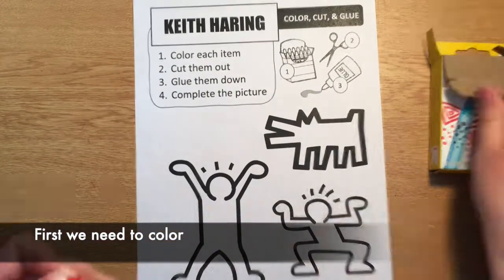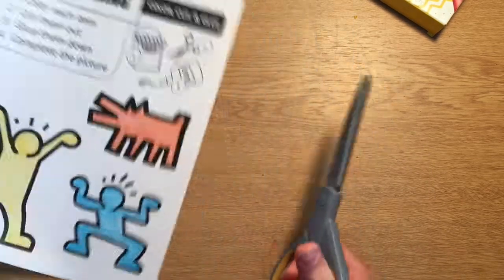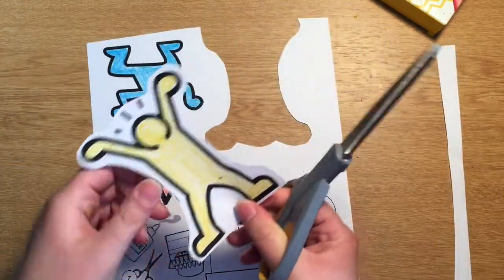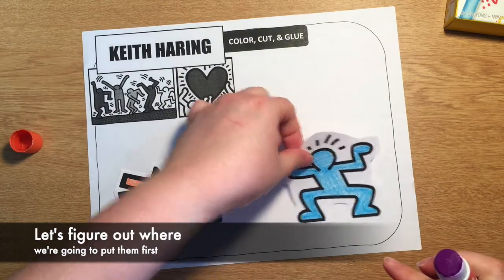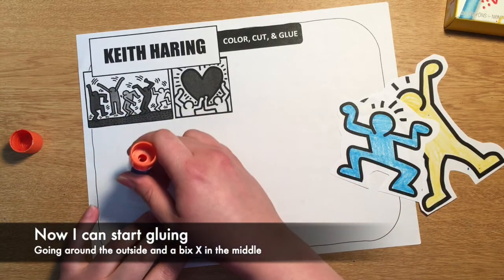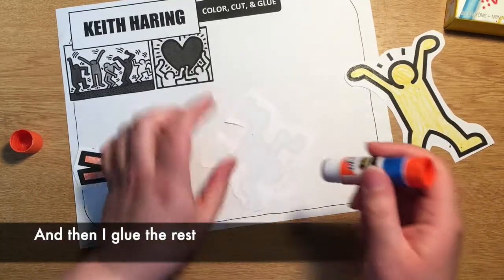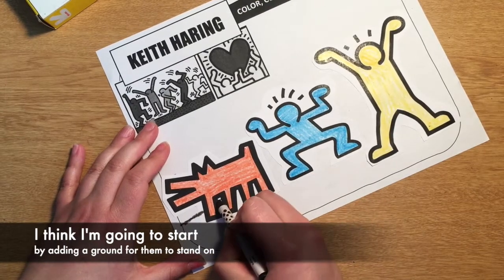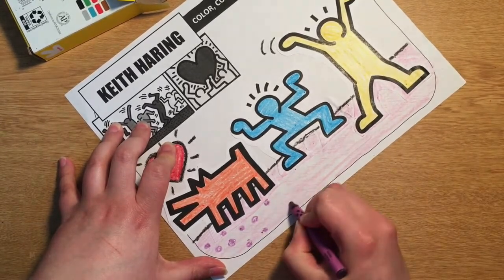Color, Cut, and Glue - Keith Haring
This is how to complete the 'Keith Haring' page in your sketchbook workbook.  Please note that all 'Color, Cut, and Glue' pages are similar to this but some do not require you to finish the picture.  Make sure you read the instructions on each page.